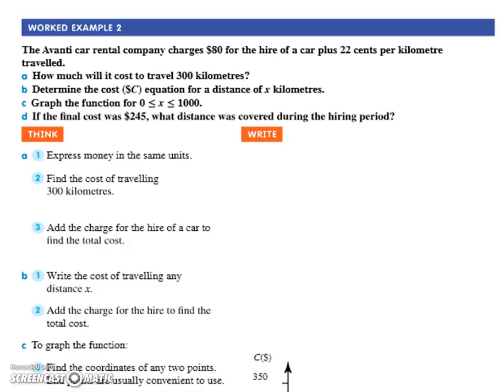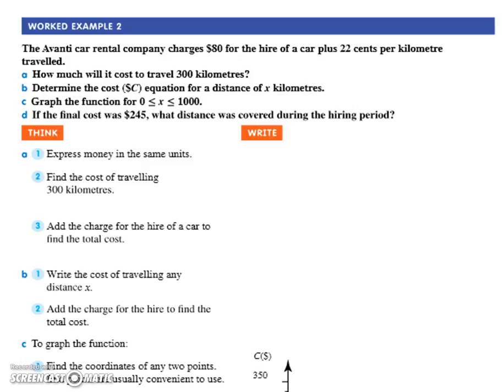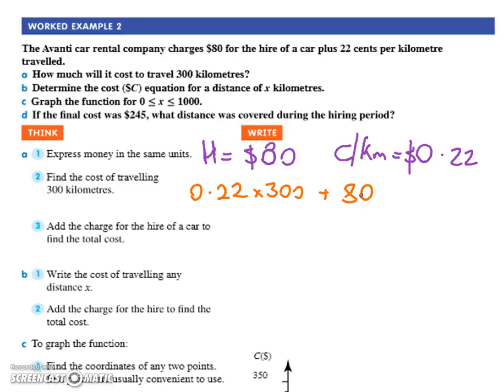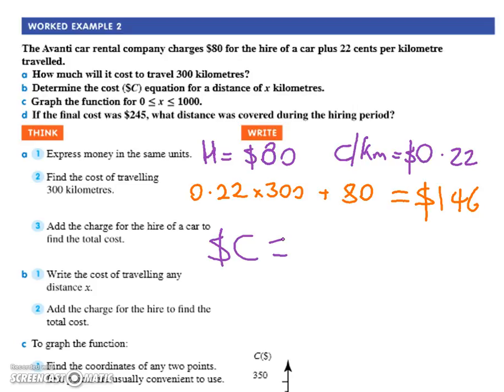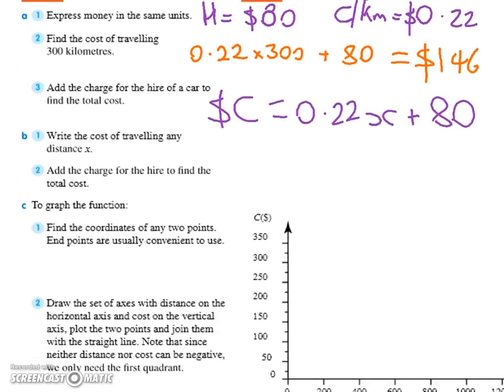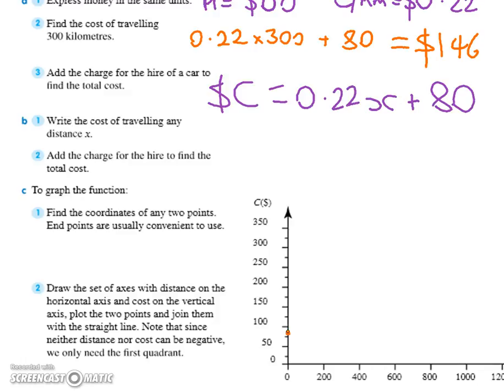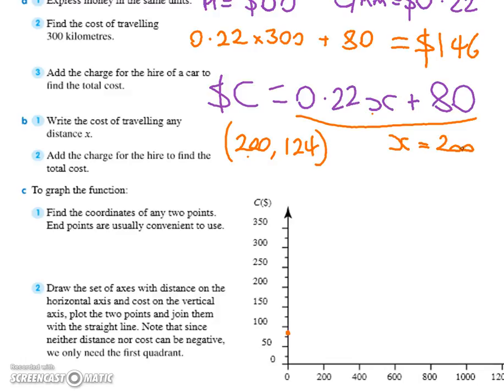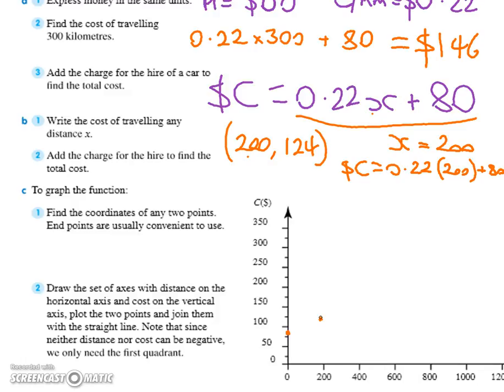AM4 Worked Example 02